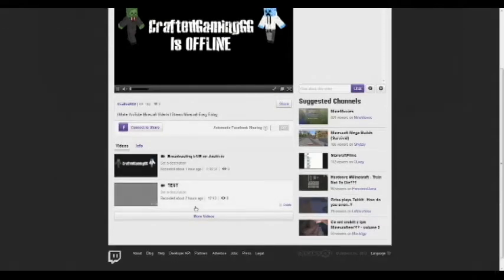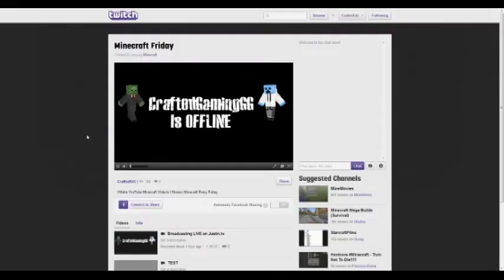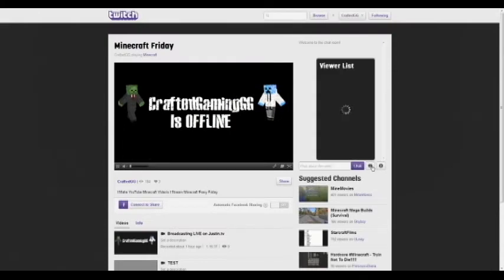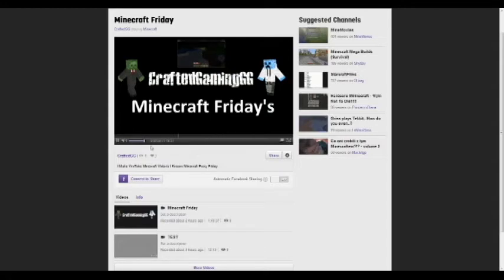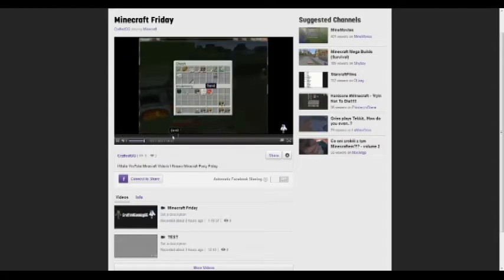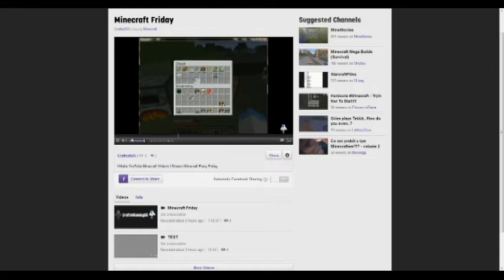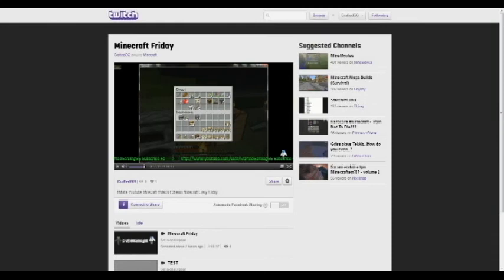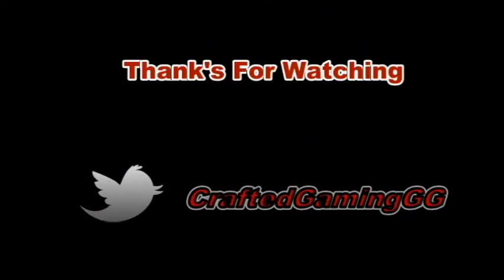Thanks For Coming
Thank's For Coming To My Livestream

Next Livestream: Friday

Gamertag - P8ntballer856